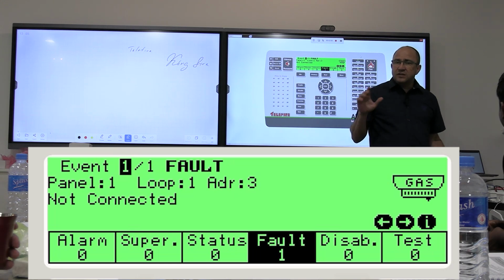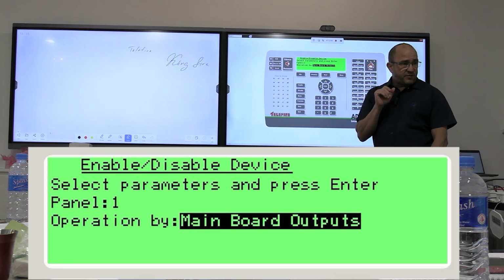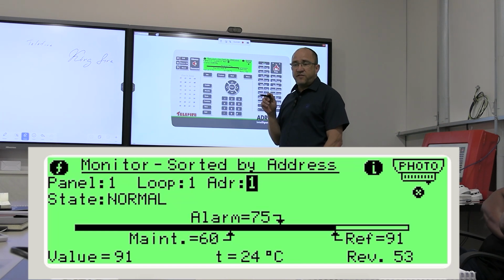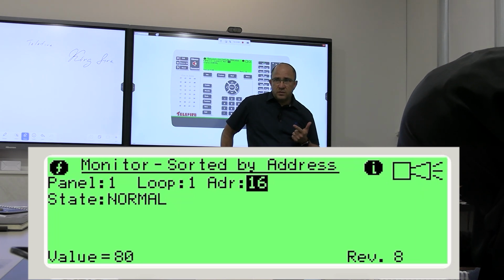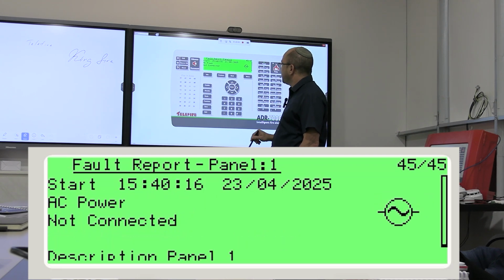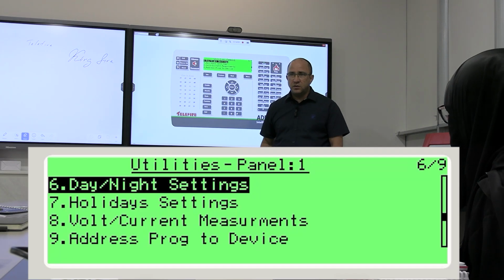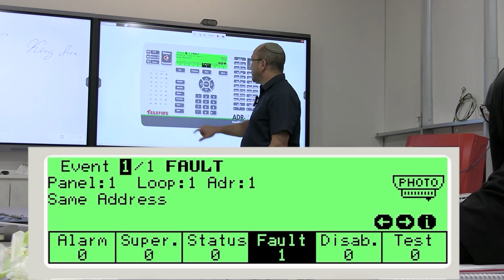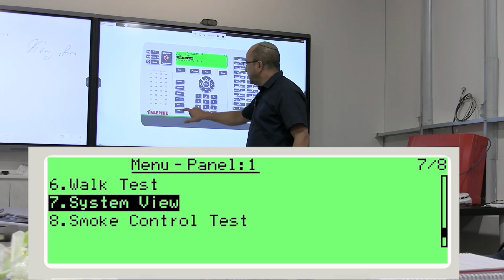Telefire ADR-7000/SAVER-7000 Menu (Part 1/2)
An explanation of the menu items available in the ADR-7000 and SAVER-7000 control panels.